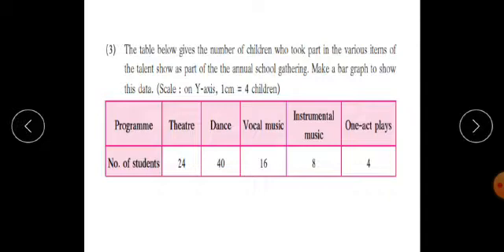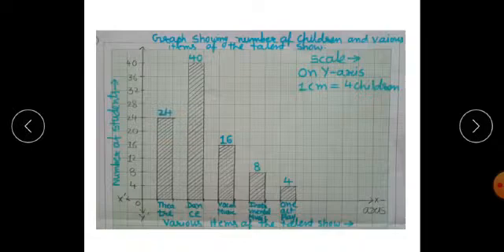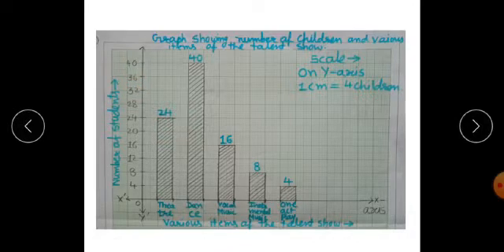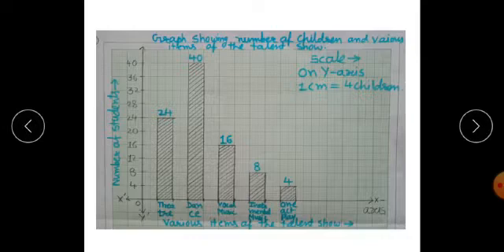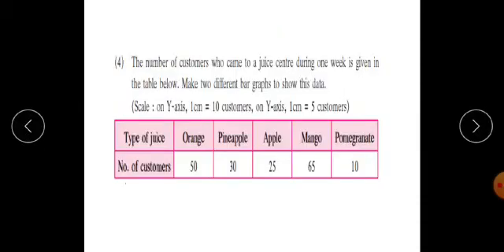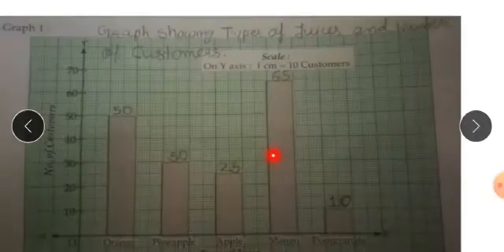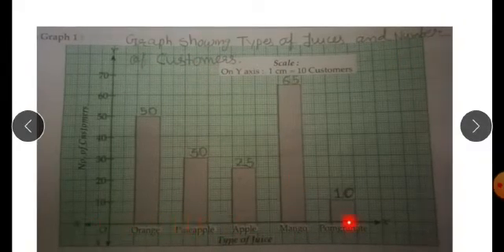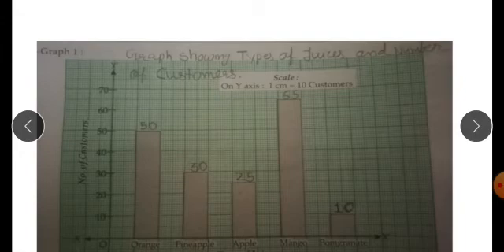Maths Std 6th 21 Nov